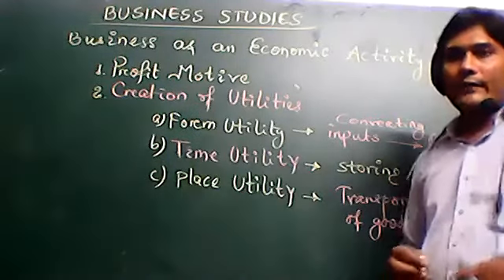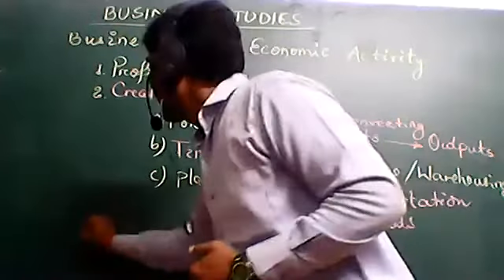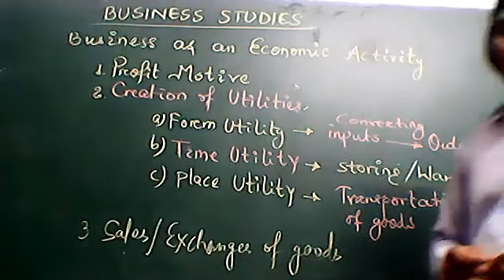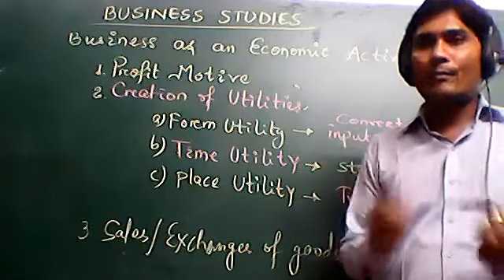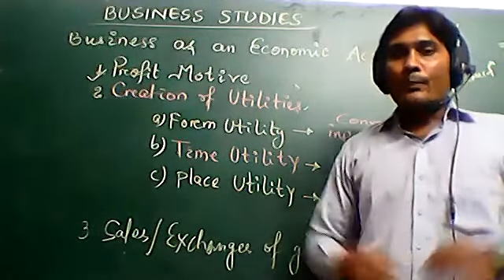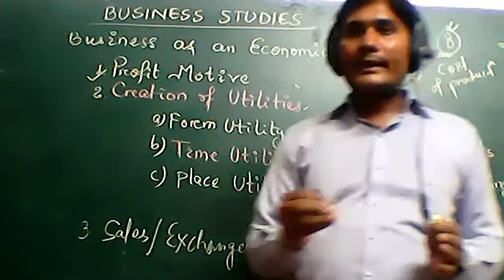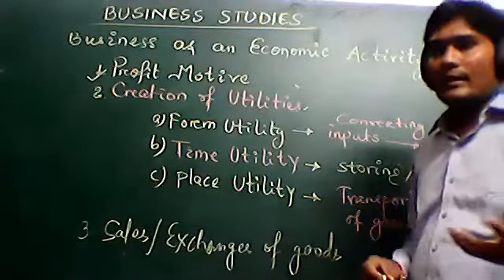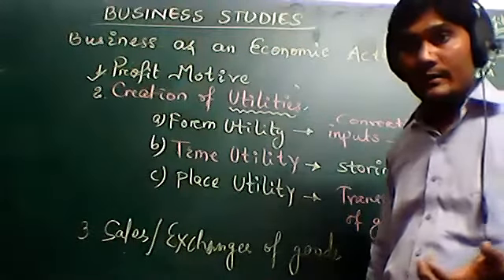11 BST 15 JUNE